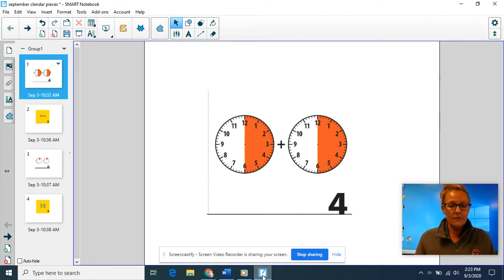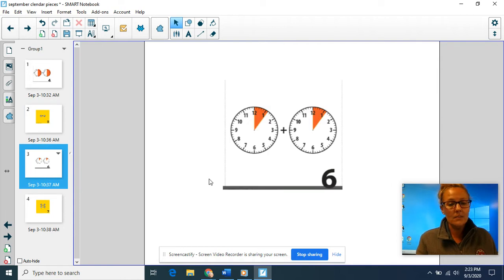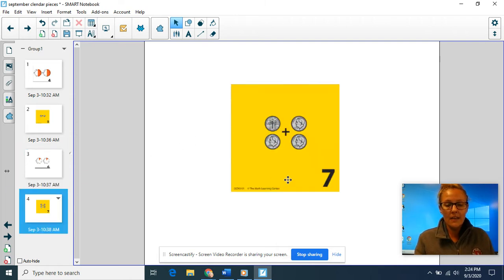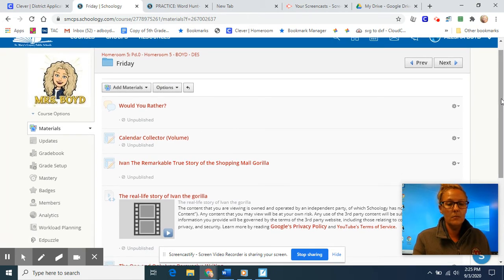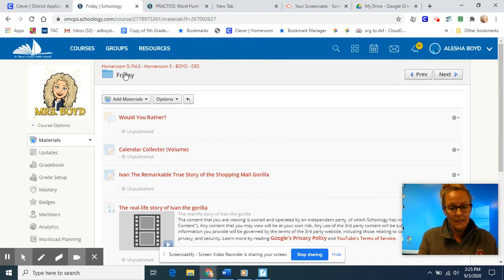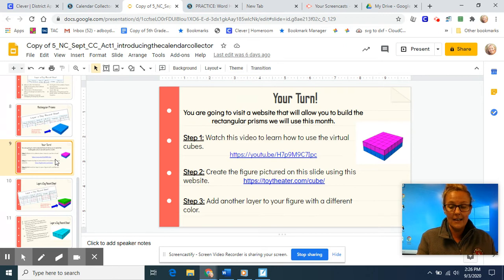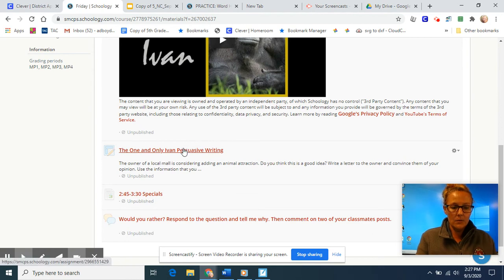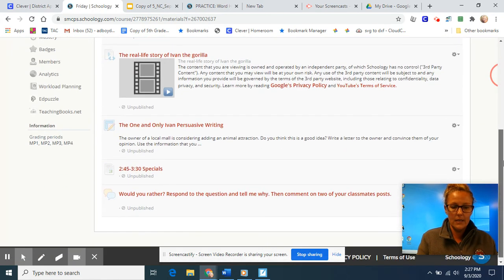Directions for September 4